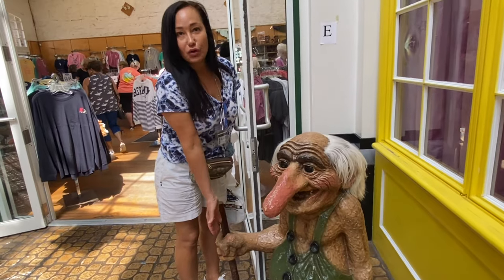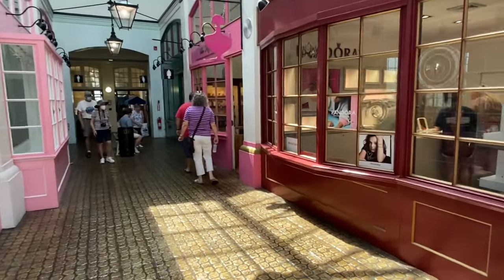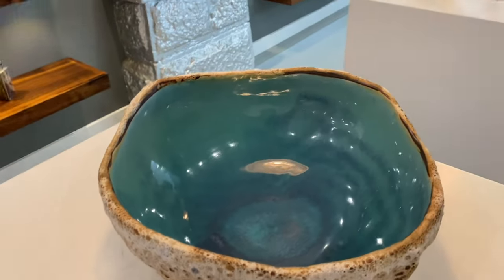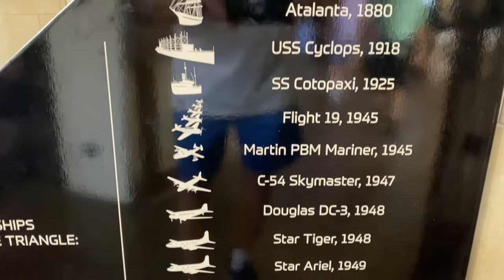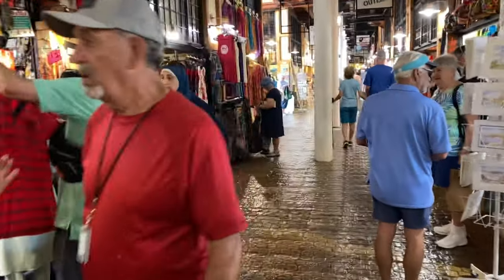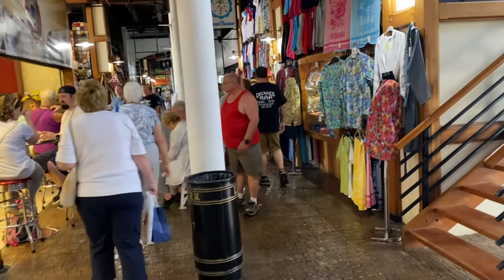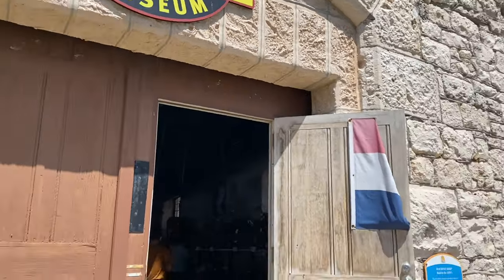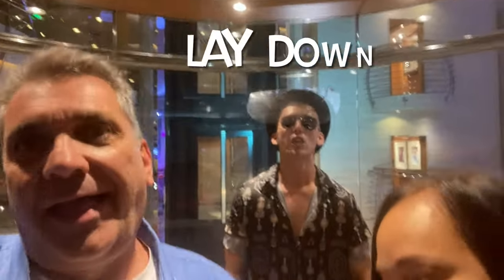Bermuda Port Day , Clock tower mall at Naval Ship Yard, Elevator karaoke on the ship.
A Walking tour of the Clocktower mall and Bazar. You will be able to see it from your ship. You can take the orange shuttle or walk it's not far.